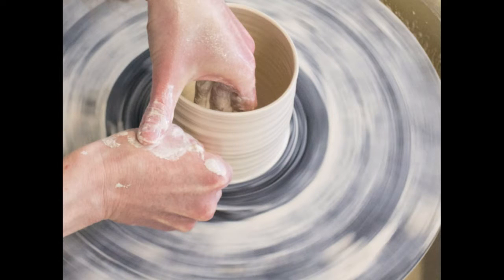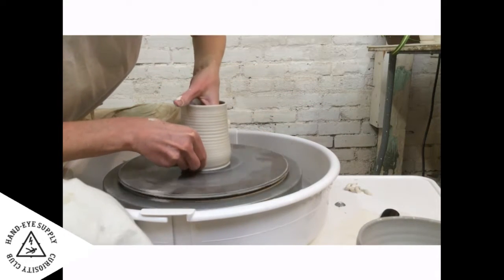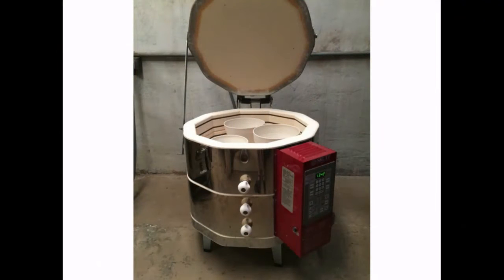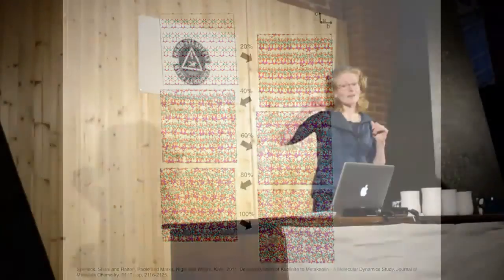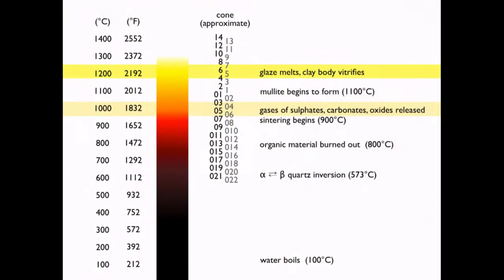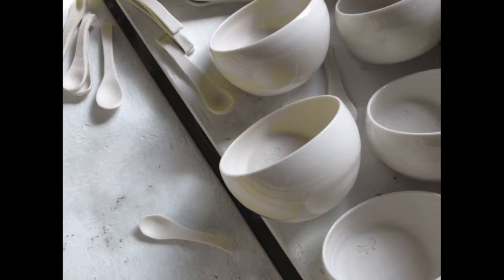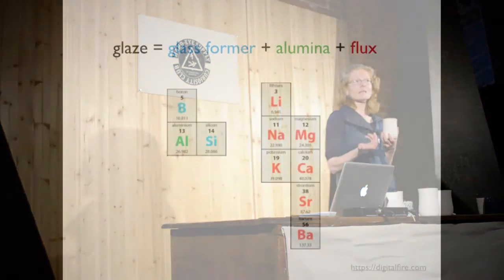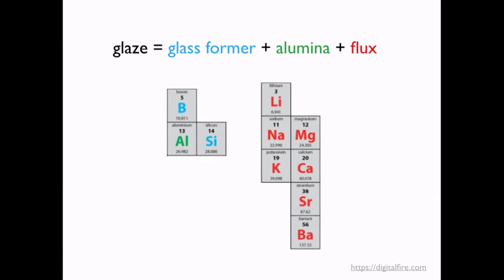Hand-Eye Supply Curiosity Club Present Meadow Anderson: Meadow Design Ceramics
We touch ceramics every day, but the process of transforming mud and dust into these durable objects can seem mysterious.  Meadow will give a brief introduction to the art and science of ceramics and clay, drawing on her own experiences in the studio working with porcelain clay, a pottery wheel, and an electric kiln.

Meadow Anderson is a ceramic artist based in Portland, Oregon.  At previous points along the way, Meadow worked on sustainable products policy at the US Environmental Protection Agency in Washington, D.C., studied bacterial gene regulation to earn a Ph.D. in Chemistry at UC Berkeley, and taught Geometry and Physics in Indonesia. As life continues to unfold, she’s curious what shape will best describe her career trajectory.